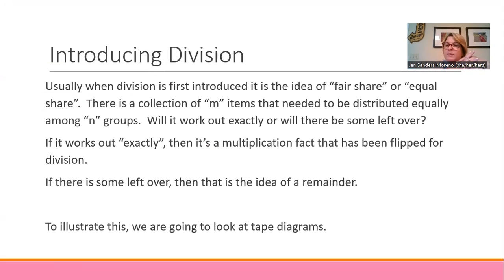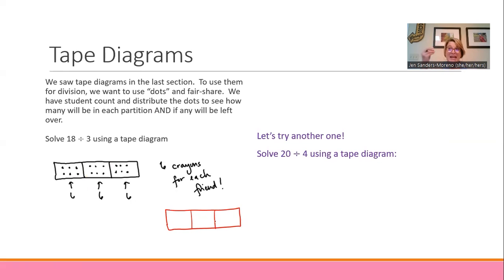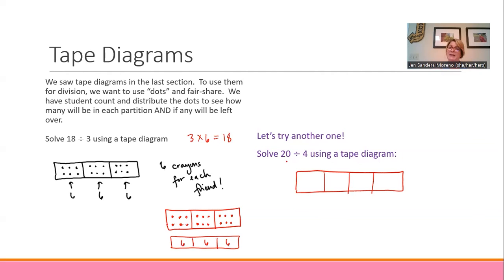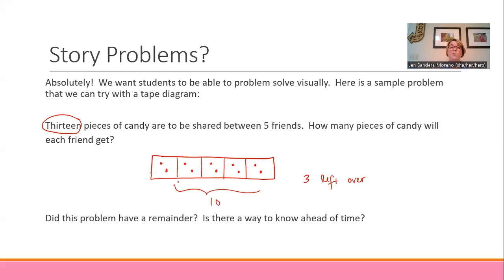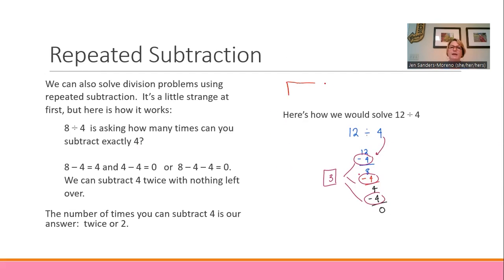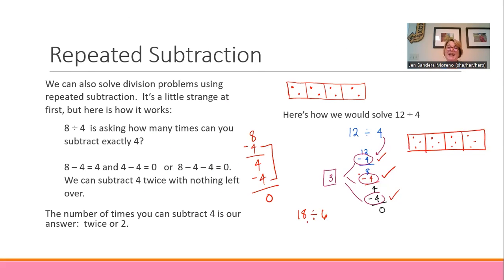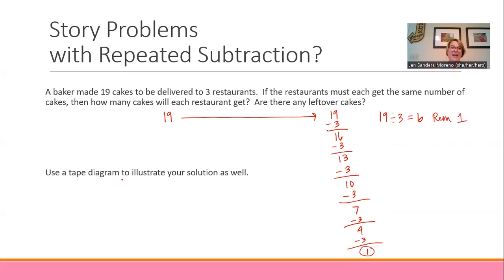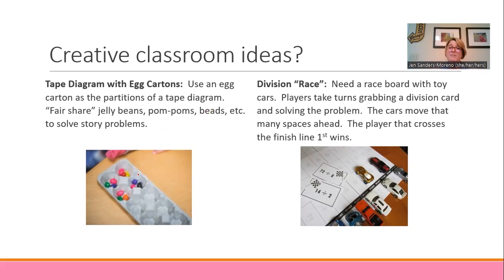2.4 Division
The audience of this video is future elementary educators or other individuals working with assisting school-age children to learn.  This video focuses on introducing division using the "fair-share" method with tape diagrams and repeated subtraction.